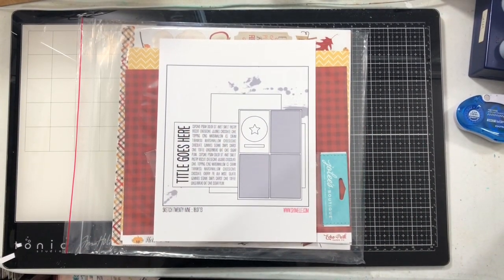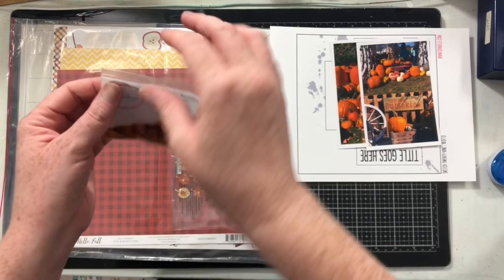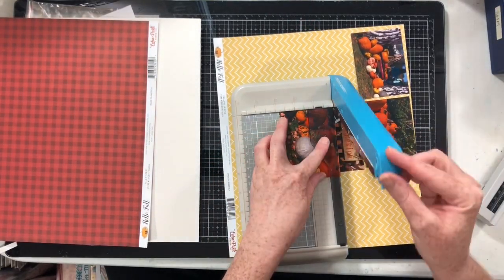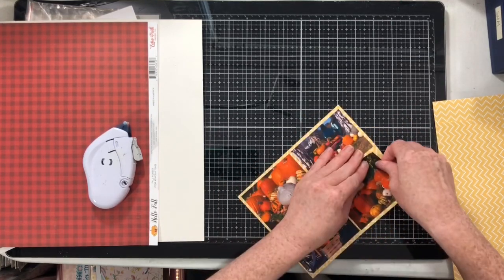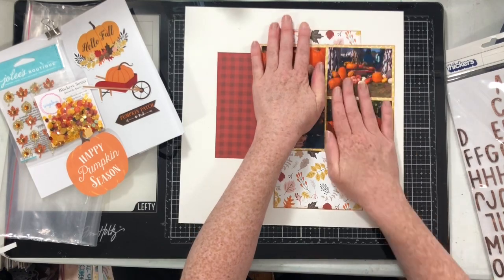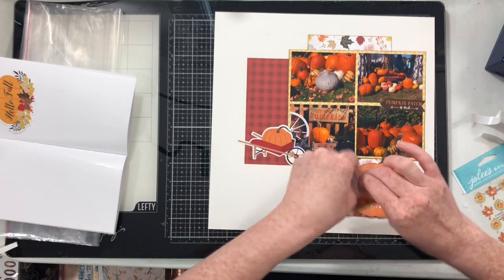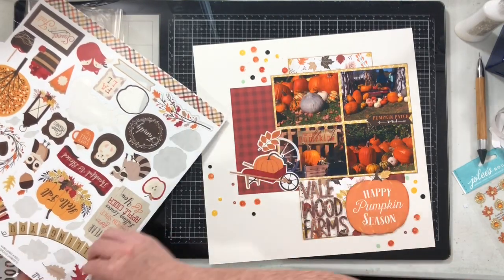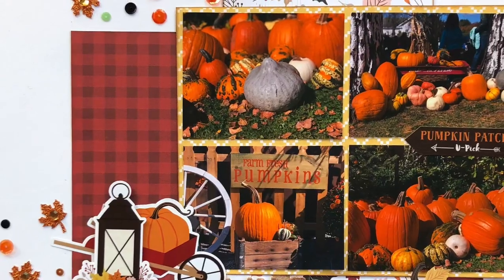12X12 Scrapbook Process- Happy Pumpkin Season (Shimelle’s Sketches ReImagined)(Scrapbooking Store)